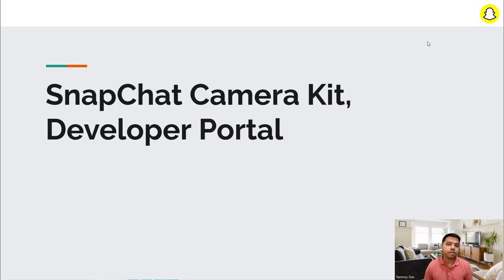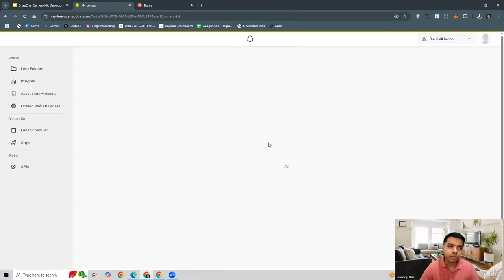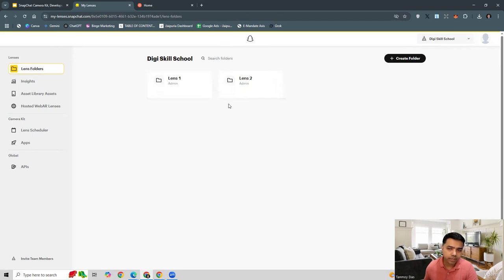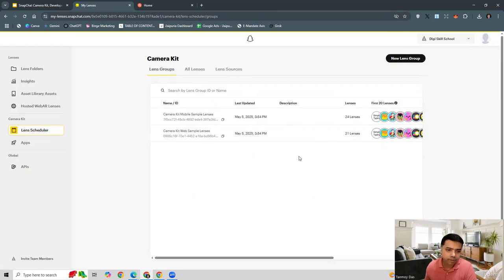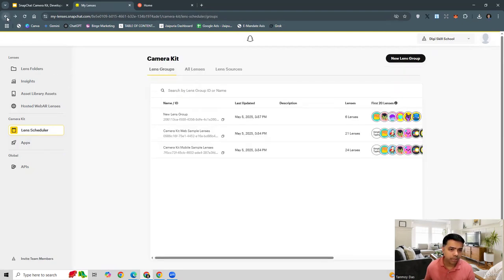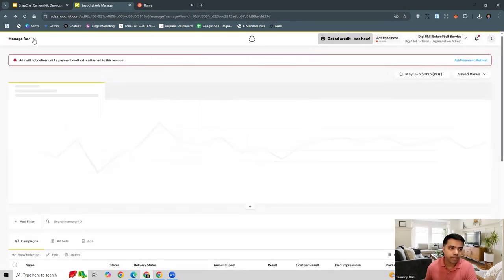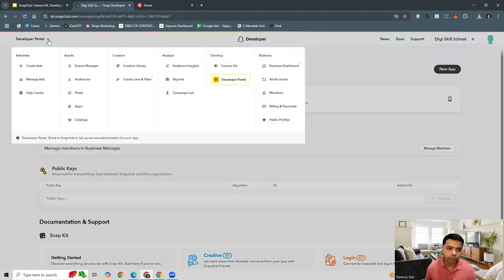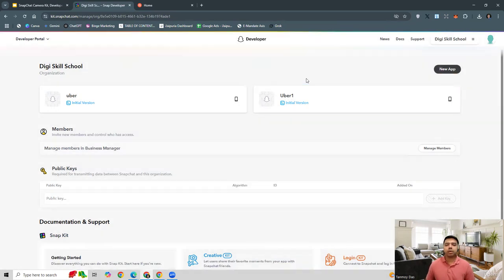Snapchat Camera Kit 2026: Put Snap AR Inside Your OWN App!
Stop building AR from scratch and start using the world’s most advanced engine—Snapchat Camera Kit. In this 2026 developer guide, I’m showing you how to navigate the new Developer Portal, generate API tokens, and embed high-performance Lenses into your own iOS, Android, and Web projects.

We’ll also dive into the game-changing Commerce Kit for in-lens payments and how the 2026 AI Studio updates allow you to build "Spatial Intelligence" apps that understand the world around them.

Whether you're a solo dev or a brand looking to increase engagement by 200%, this is your roadmap to the Snap AR ecosystem.